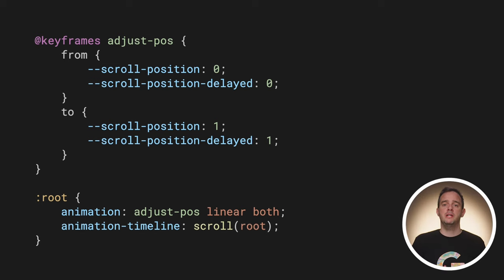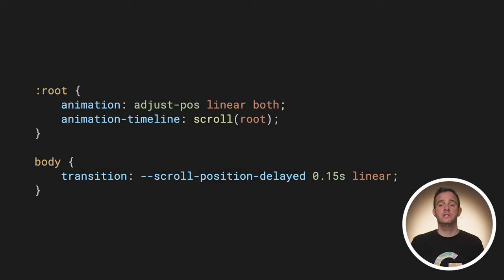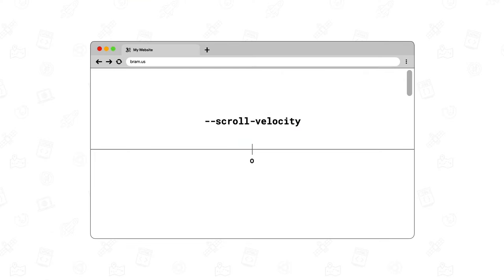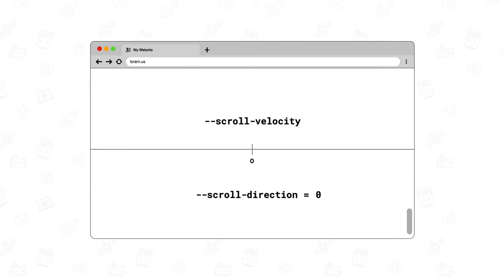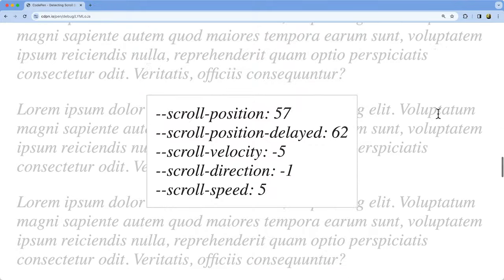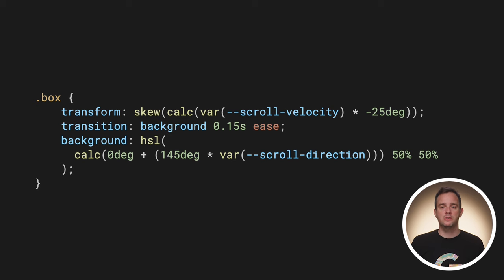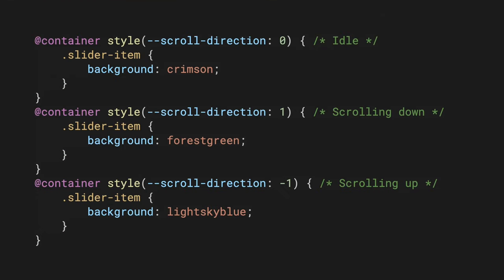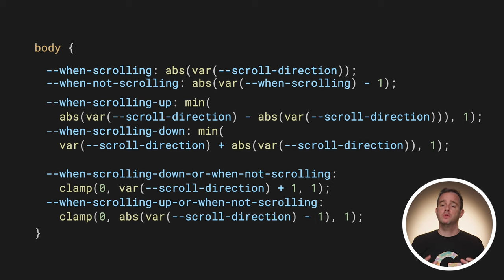Scroll Velocity Detection | Unleash the power of Scroll-Driven Animations (9/10)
In this ninth episode of “Unleash the Power of Scroll-Driven Animations”, show host Bramus goes full experimental and uses Scroll-Driven Animations to detect the active scroll speed and the directionality of scroll.

Detecting this allows you to style an element based on whether the user is scrolling (or not scrolling), the direction they are scrolling in, and the speed they are scrolling with … and this all using only CSS.

Chapters:
0:00 - Intro
0:47 - Warning: this is a hack
1:02 - Step 0: Two Custom Properties
1:44 - Step 1: Delaying one of the Custom Properties
2:21 - Step 2: Calculating the Velocity
3:40 - Step 3: Calculating the Direction and Speed
4:46 - Demo: Tilted Boxes
5:18 - Demo: Motion Blur Scroll
5:52 - Using Style Queries
6:15 - Detecting more scroll states
7:59 - Outro

Resources:
Article: Style an element based on the active Scroll Direction and Scroll Speed

Speaker: Bramus Van Damme